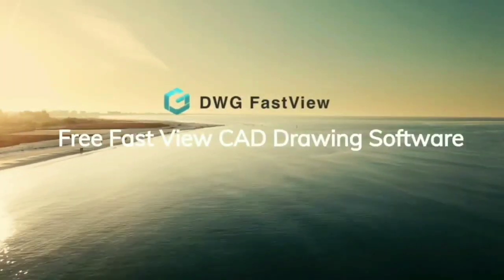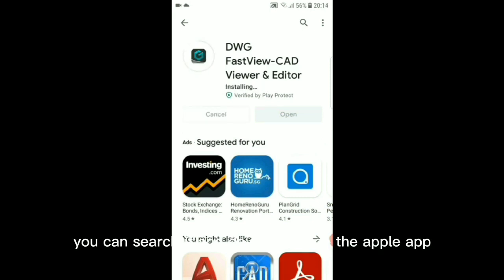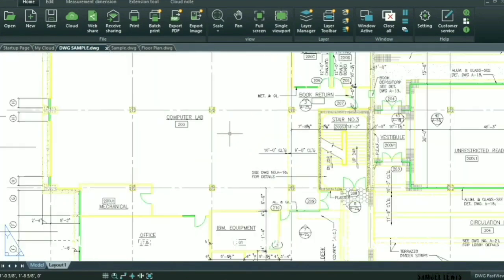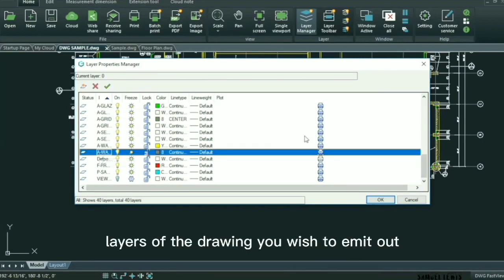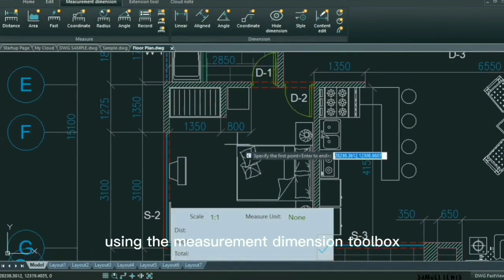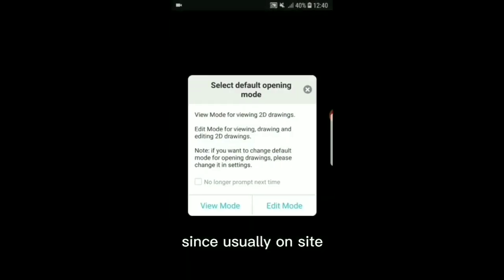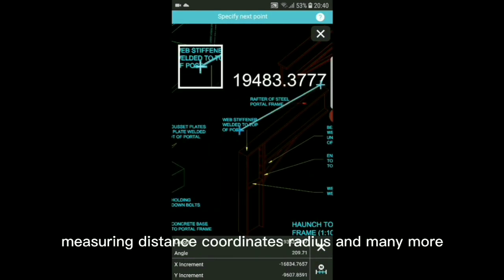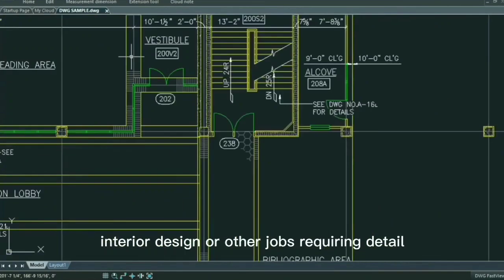Getting started on using DWG FastView